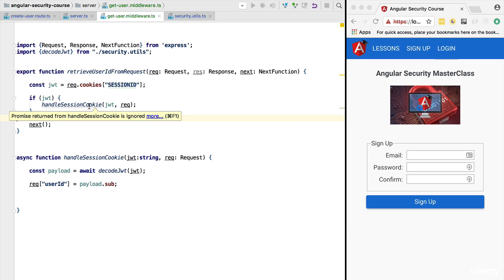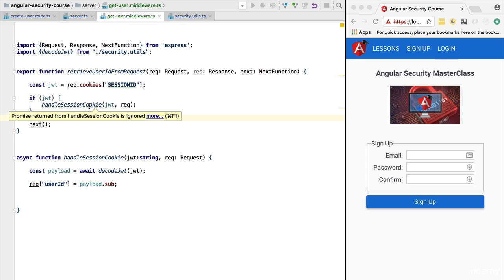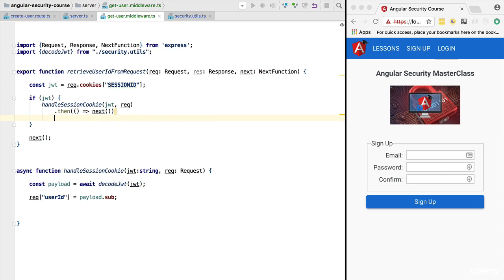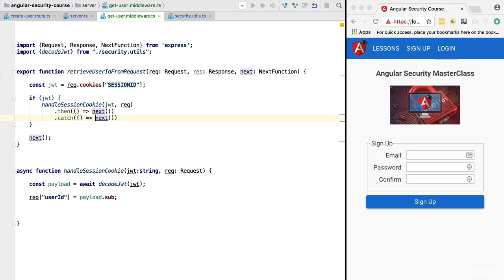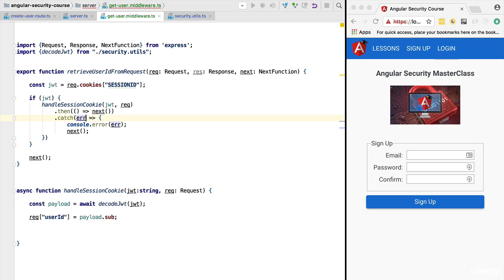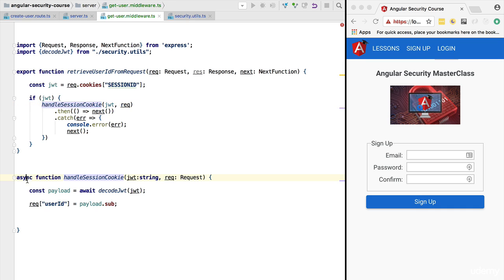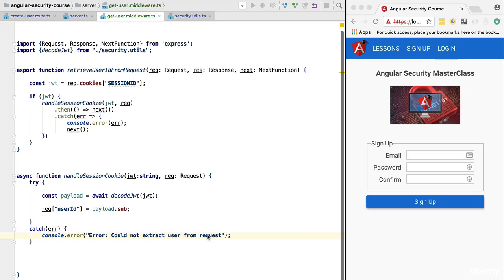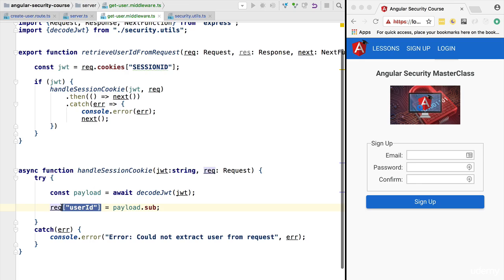3 User Retrieval Express Middleware Error Handling With Async Await